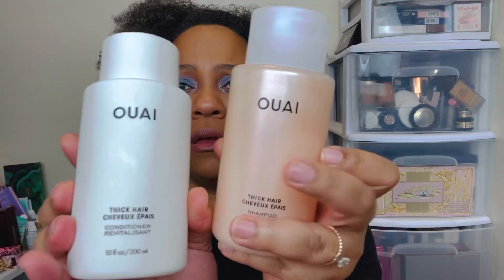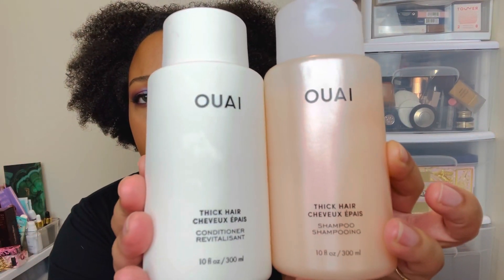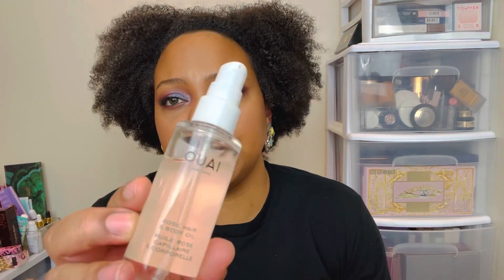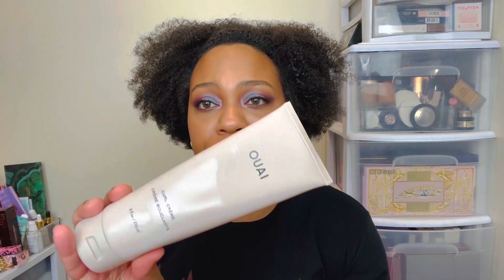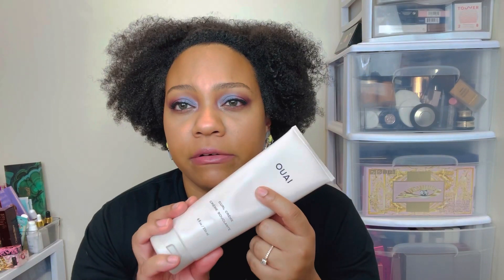OUAI curl creme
Hello loves! I’m reviewing the Ouai curl creme along with other Ouai products on 4b/4c hair.

This is a part of my hair journey. Please pass along suggestions.

Thank you to @influenster for letting me review Ouai’s curl creme!🎊